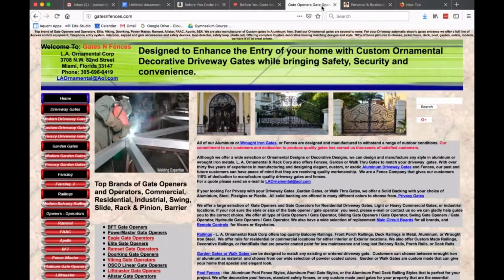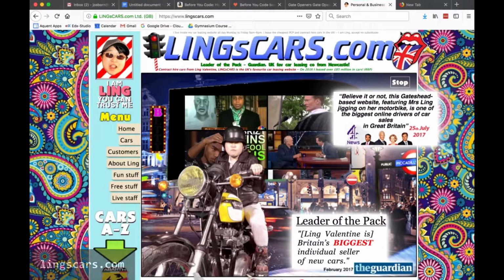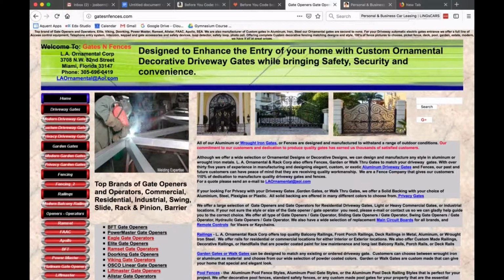Planning Before Pixels: Create with Purpose